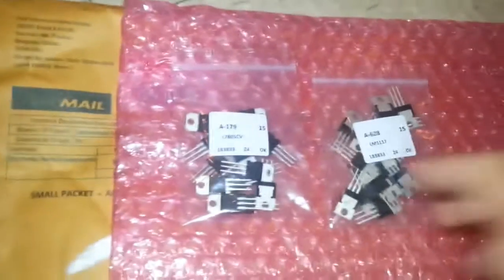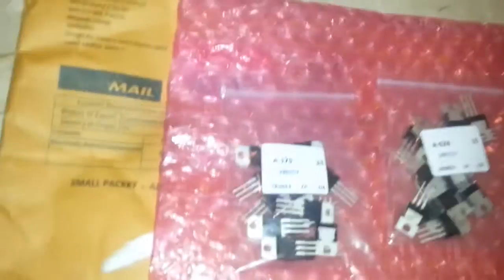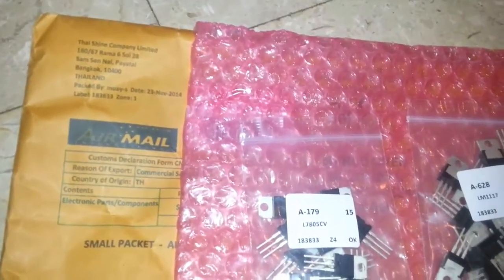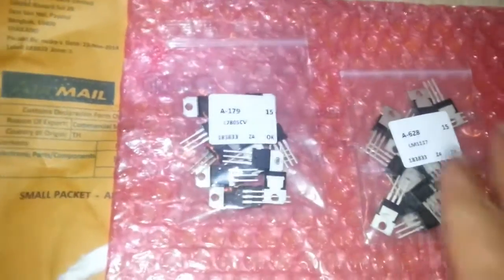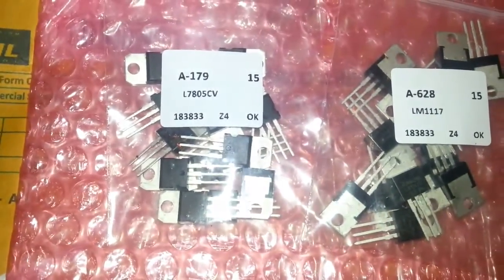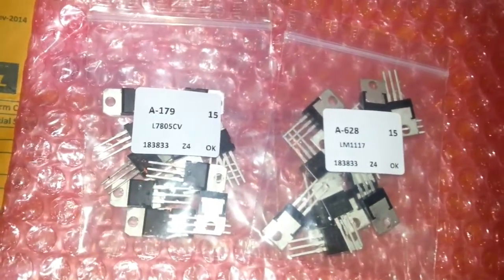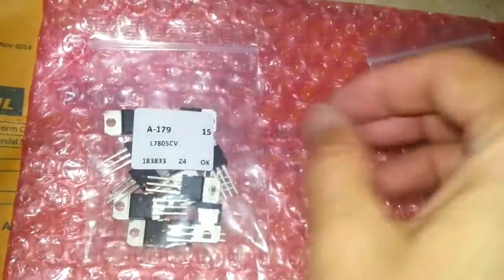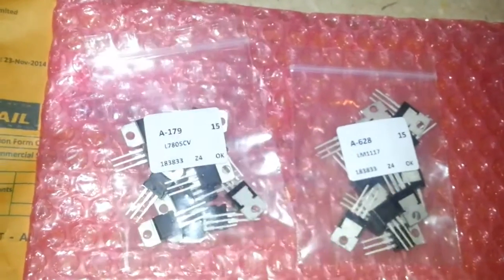Linear Voltage Regulators : stable power supply of 3.3v and 5v for your electronic projects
Mail time,
got the voltage regulators from taydaelectronics.com
here are the links for the two products: